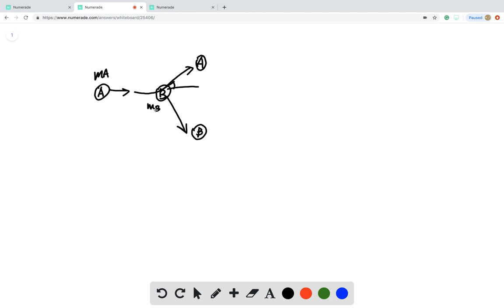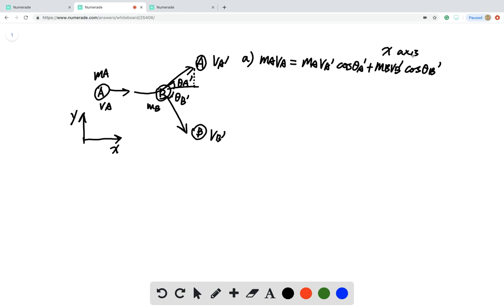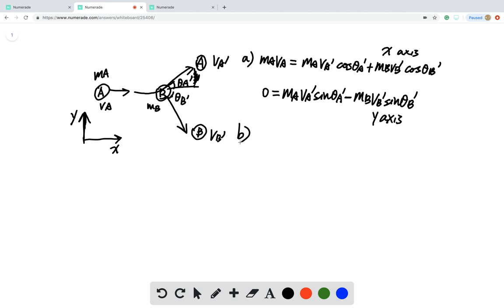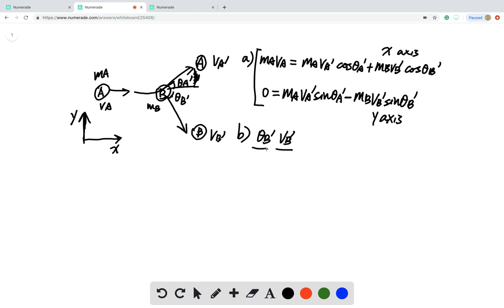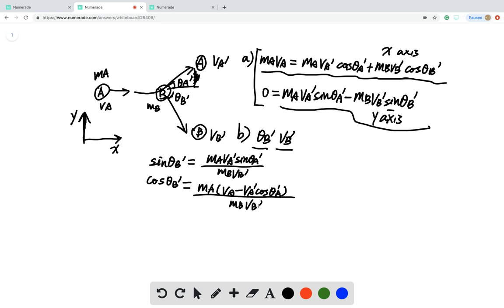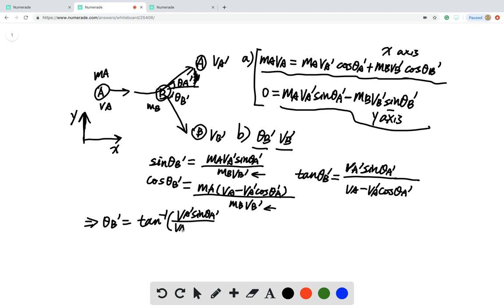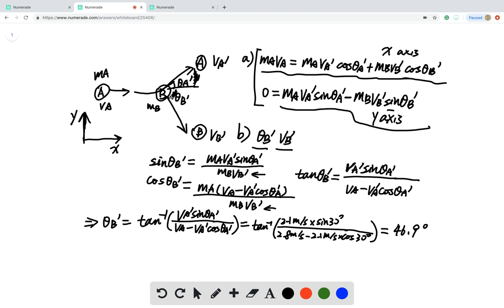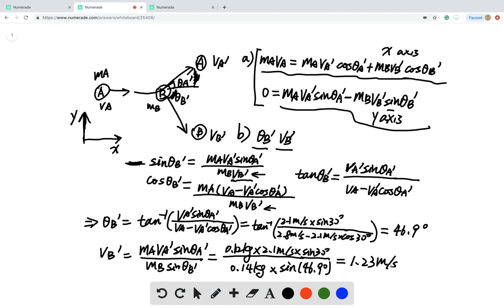Billiard ball A of mass moving with speed strikes ball B, initially at rest, of mass As a result o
Billiard ball A of mass moving with speed strikes ball B, initially at rest, of mass . As a result of the collision, ball A is deflected off at an angle of 30.0 with a speed . Taking the axis to be the original direction of motion of ball A, write down the equations expressing the conservation of momentum for the components in the and directions separately. (b) Solve these equations for the speed , and angle , of ball B after the collision. Do not assume the collision is elastic.

📕 Economics Q&A
📕 Chemistry Q&A
📕 Math Q&A
📕 Statistics Q&A
📕 Computerscience Q&A
📕 Accounting Q&A
📕 Biology Q&A
📕 Physics Q&A